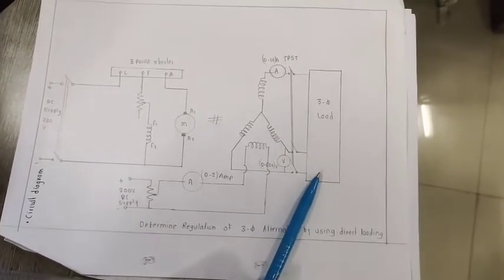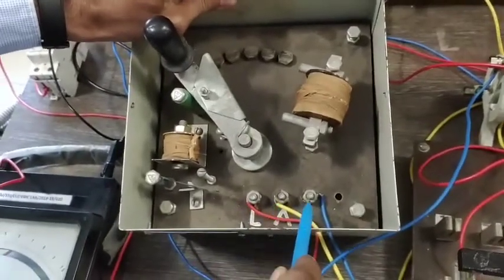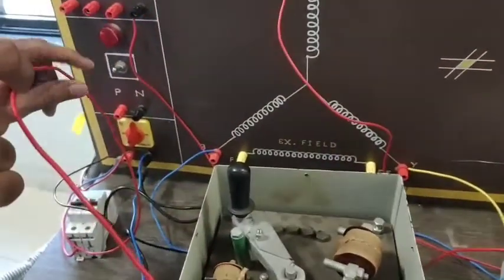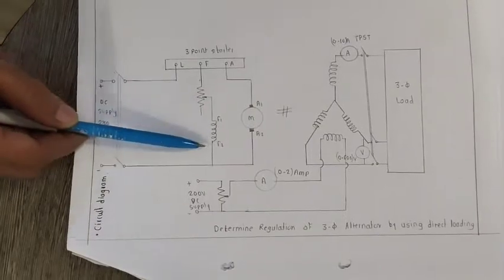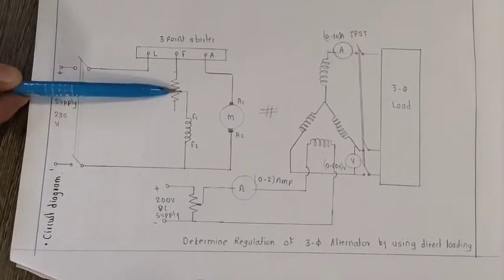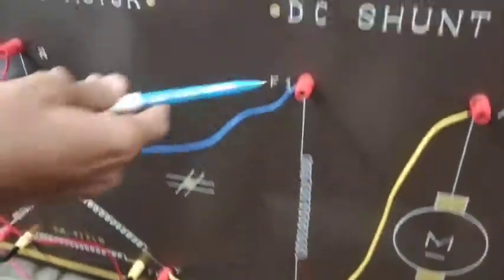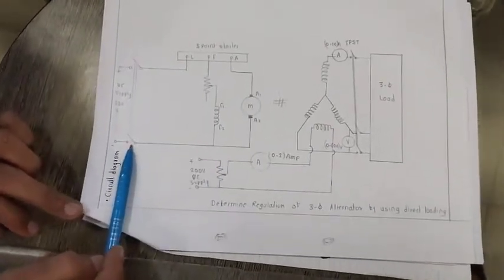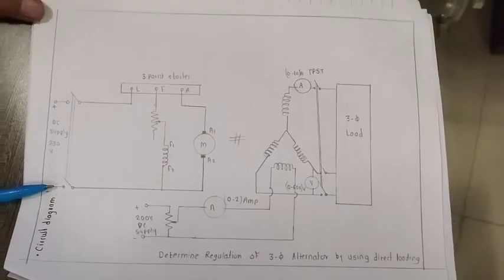Voltage regulation of alternator by direct loading method by SGU Electrical Department -3.1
This Video Explains Circuit Connections on Panel for Voltage regulation of alternator by direct loading method. by Assistant Professor Mr. Anand Kumbhar, Department of electrical Engg. Sanjay Ghodawat University, Kolhapur.